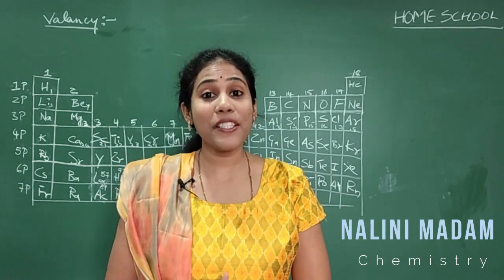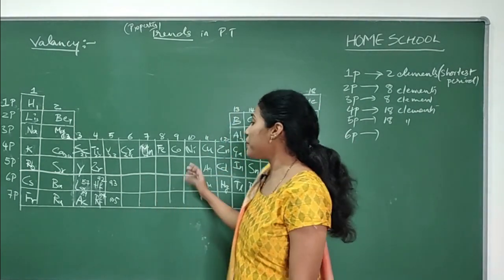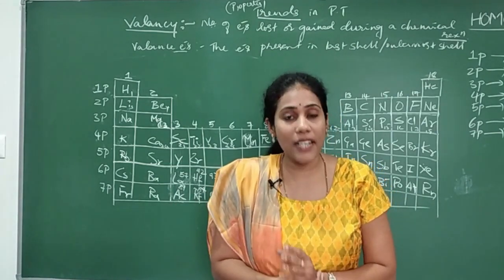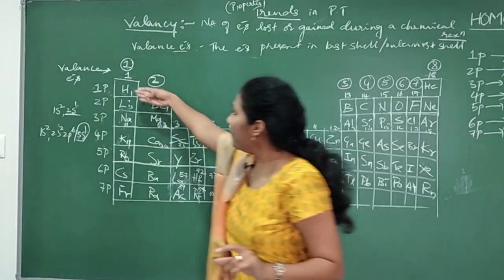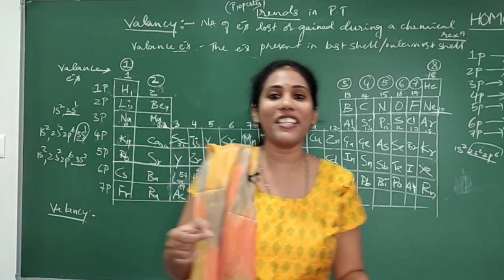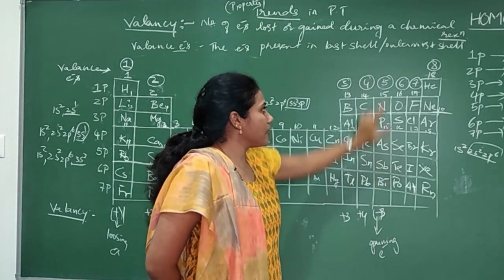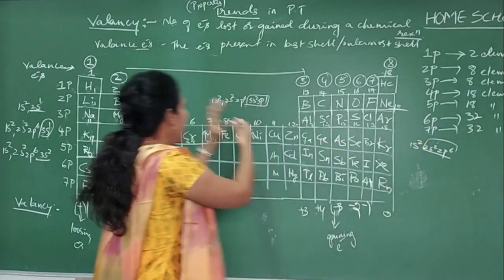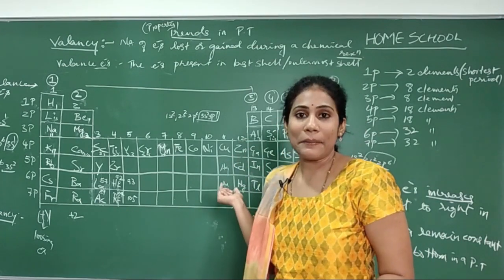𝐏𝐞𝐫𝐢𝐨𝐝𝐢𝐜 𝐂𝐥𝐚𝐬𝐬𝐢𝐟𝐢𝐜𝐚𝐭𝐢𝐨𝐧 𝐨𝐟 𝐄𝐥𝐞𝐦𝐞𝐧𝐭𝐬 𝐂𝐥𝐚𝐬𝐬 𝟏𝟎 𝐂𝐡𝐞𝐦𝐢𝐬𝐭𝐫𝐲 𝐍𝐂𝐄𝐑𝐓 𝐂𝐁𝐒𝐄 𝐏𝐚𝐫𝐭-4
Compounds are formed from the Combination of Atoms.But how and why do different Atoms combine;Because of Valency! Watch this video which explains Valency plays an important role in the Formation of Compounds.
And also Explains Valancy and Valance Electrons:
- What is Valency ?
- What are Valance Electrons in detail..

🅲🅻🅰🆂🆂 10 🅲🅷🅴🅼🅸🆂🆃🆁🆈 🅲🅷🅰🅿🆃🅴🆁🆂
Chemical Reactions and Equations